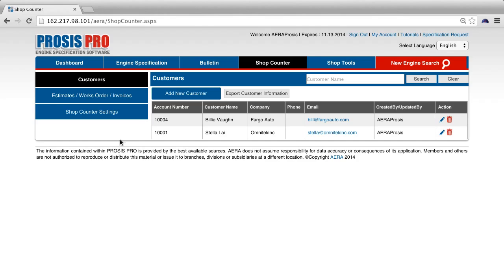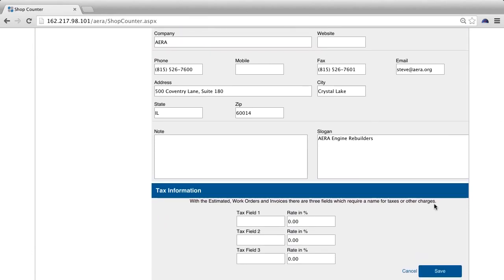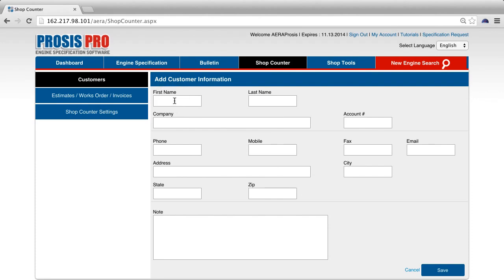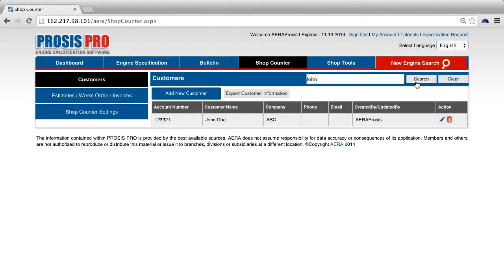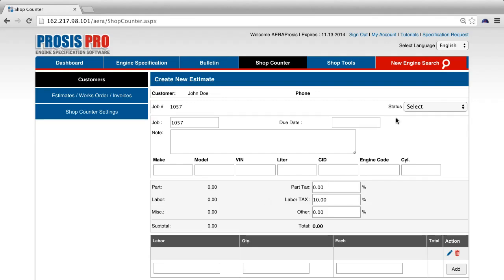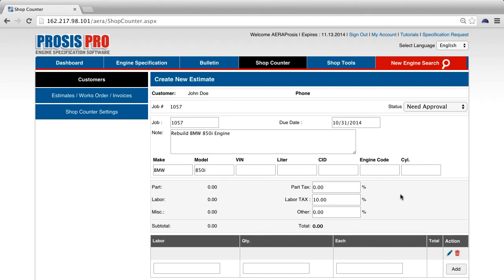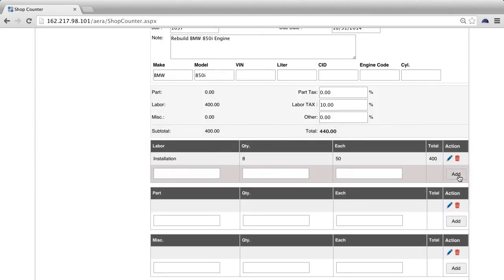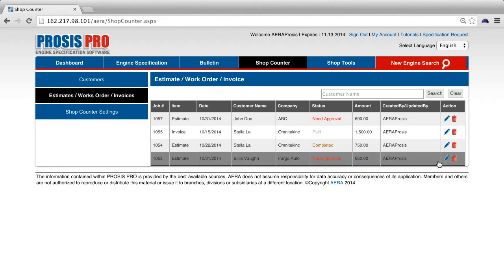Prosis Pro Tutorial: Shop Counter